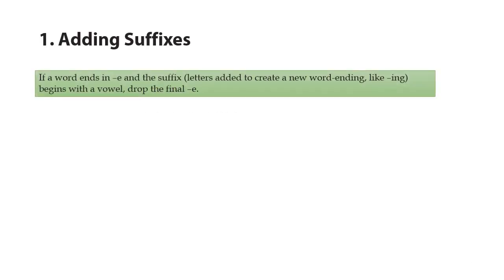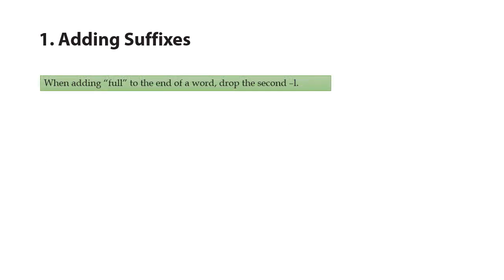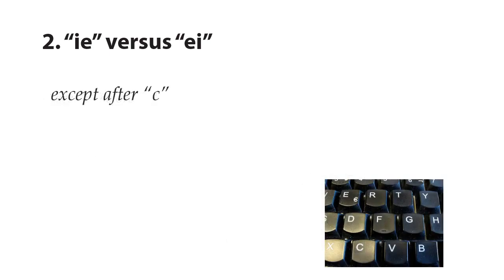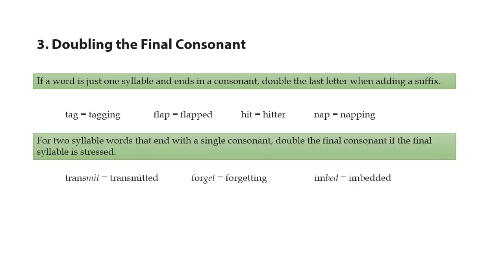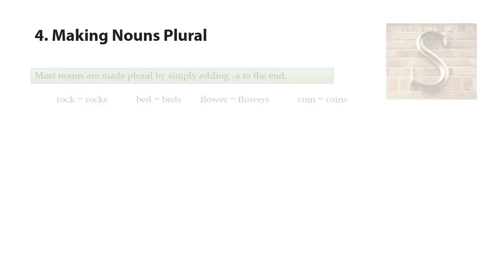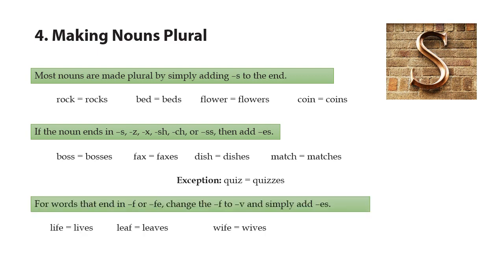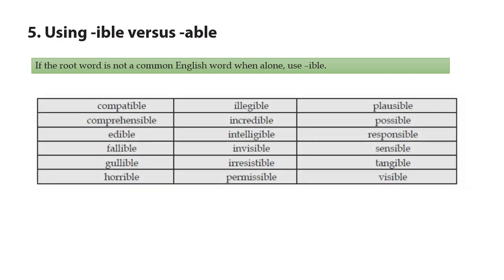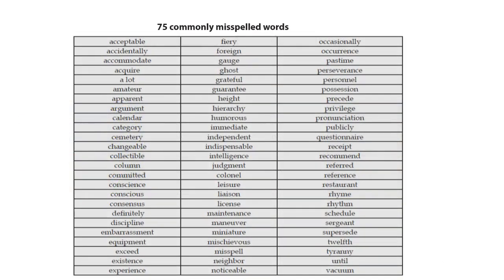Grammar Easy Lessons for Common Writing - Commonly Misspelled Words تعلم قواعد اللغة الانجليزية